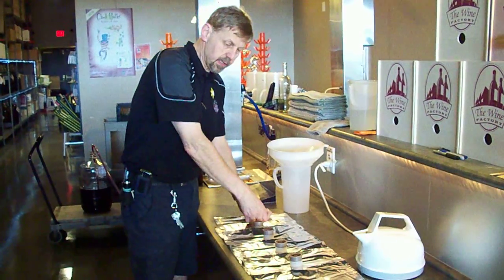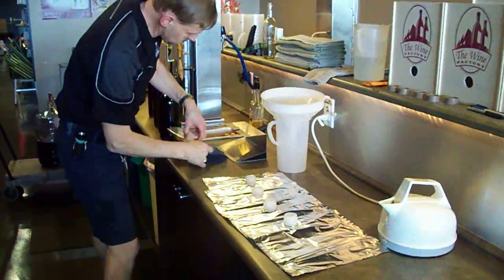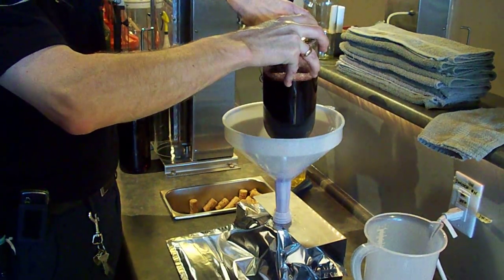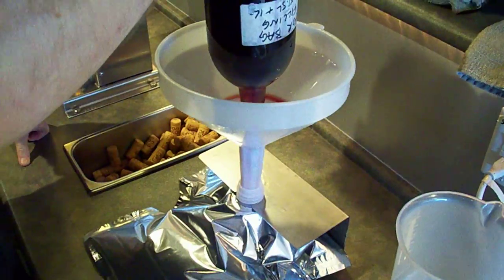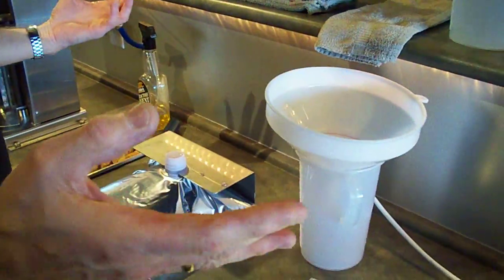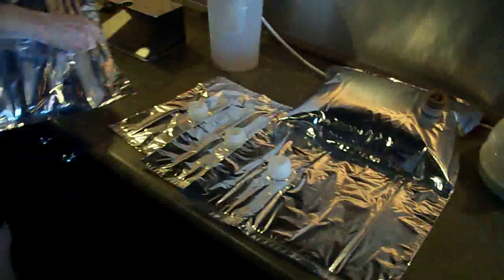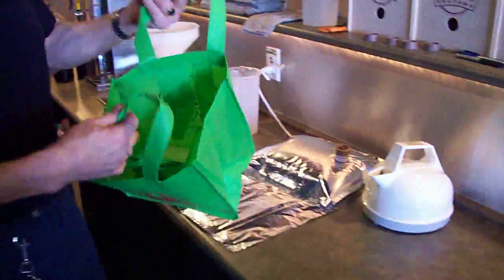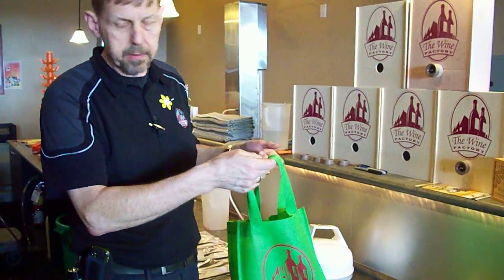Bag-in-a-box demo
Shows how to use bag-in-a-box stand to package wines.